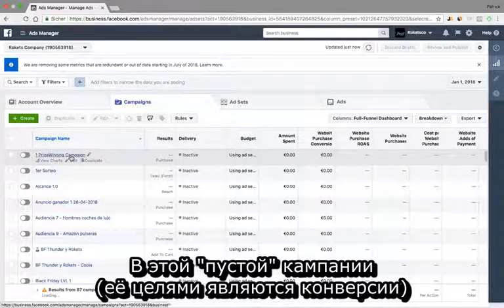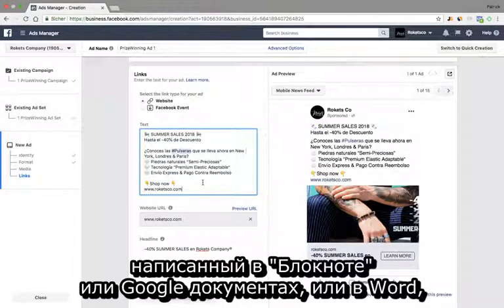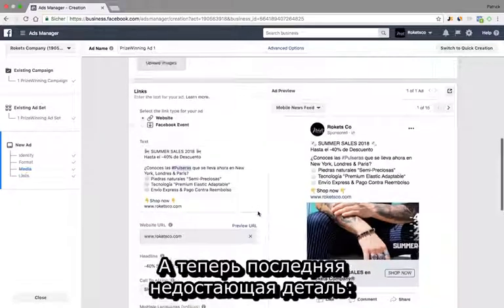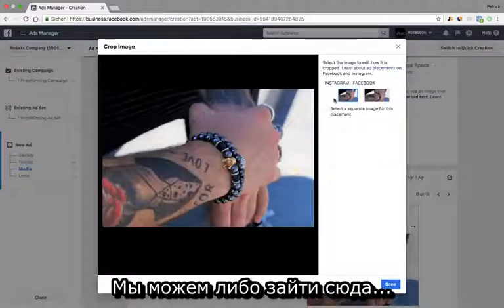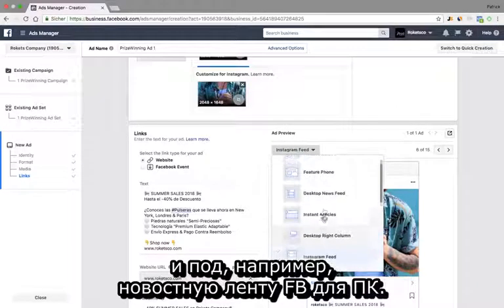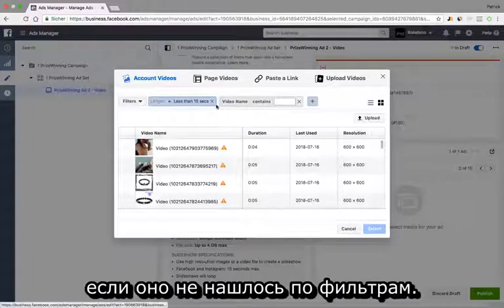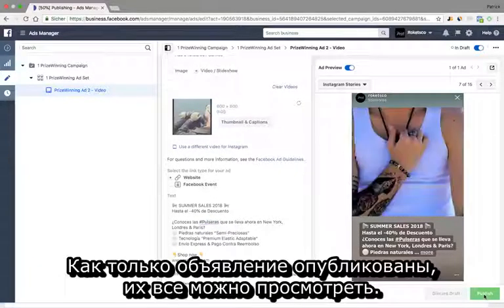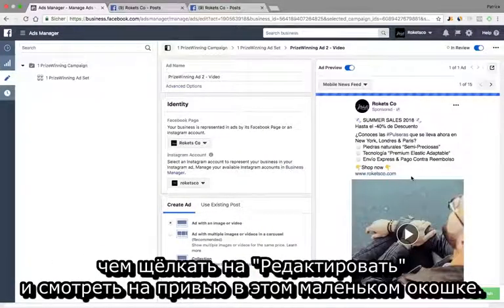Create Single Image and Single Videos Ads